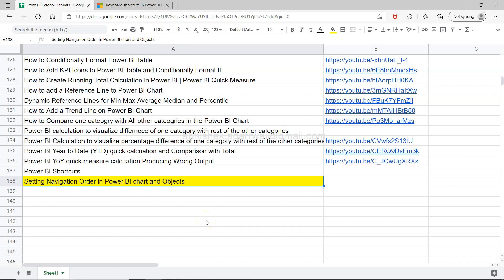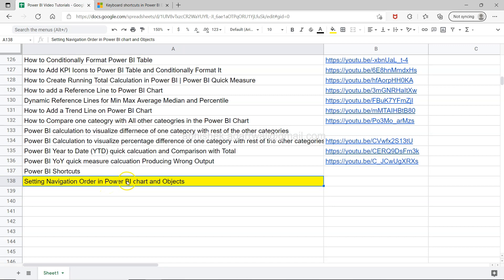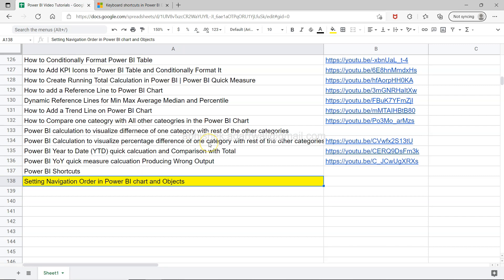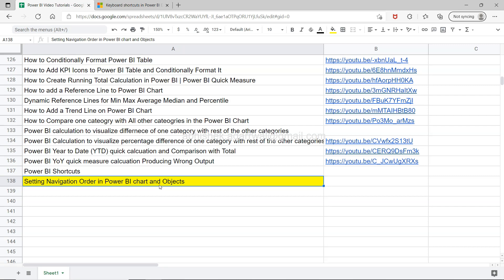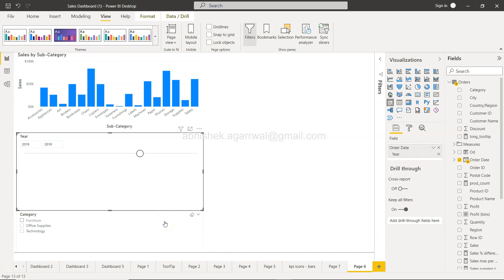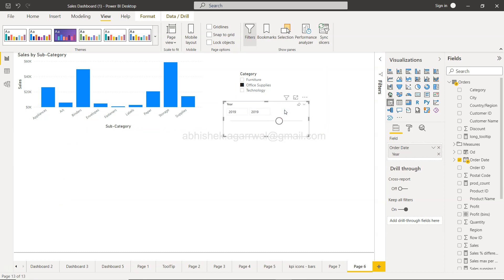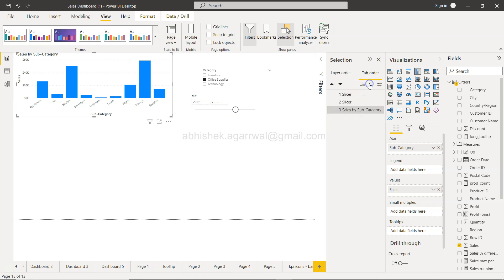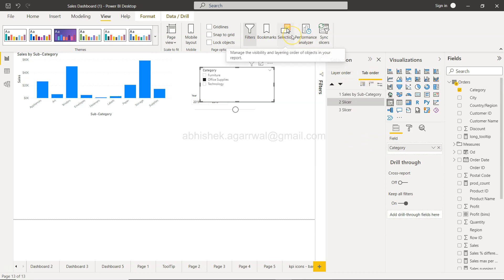Setting Navigation Order of Charts and slicers in Power BI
Power BI tutorial for beginners on how to set navigation order of charts and slicers in power bi to that you can access easily using the keyboard.